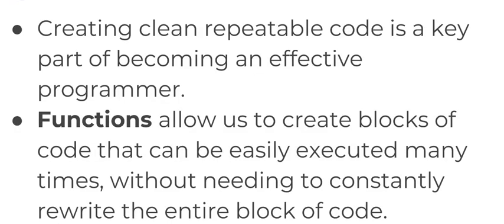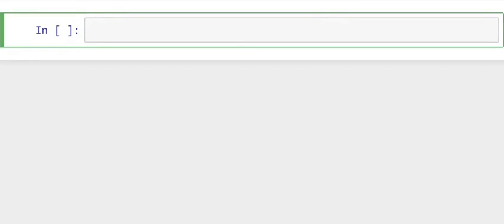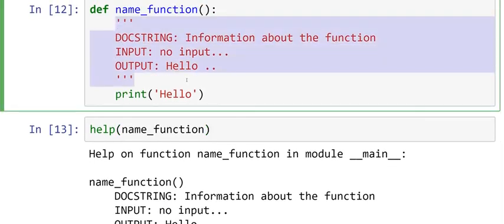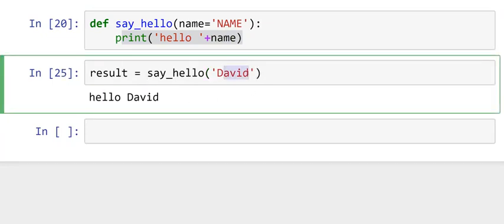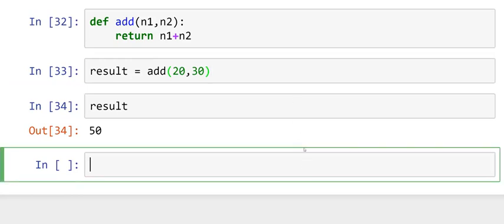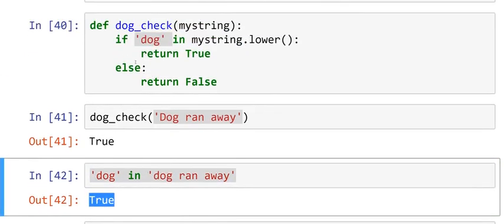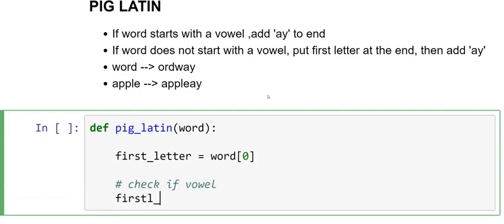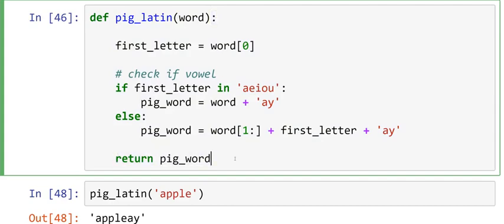#19 Function in python (Lecture-19) | pythontutorial | pythonmade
In this Python tutorial  we will discuss function in python .